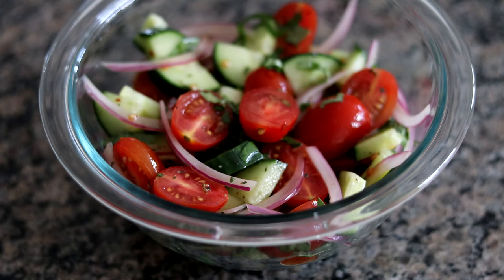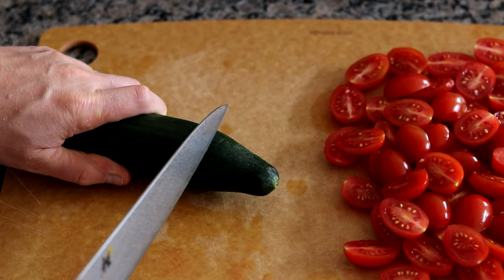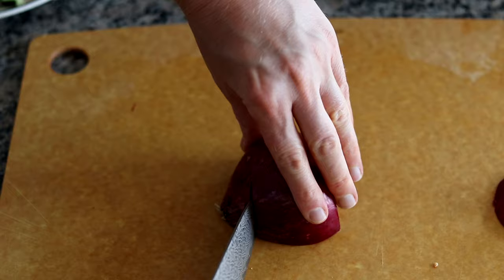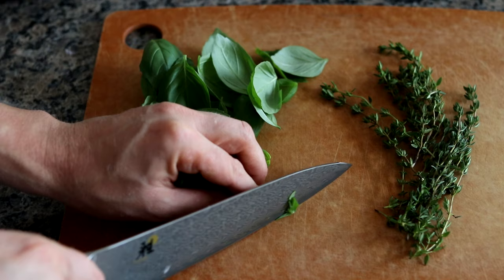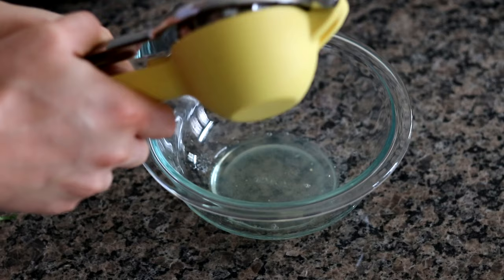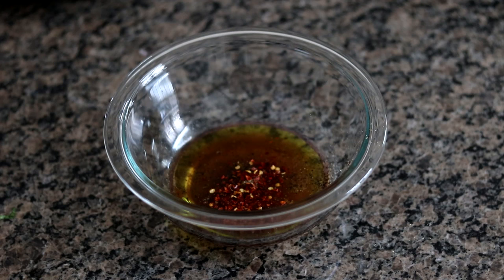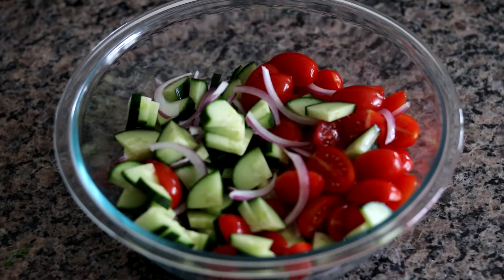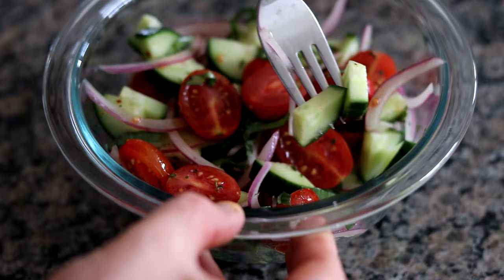Tomato Cucumber Onion Salad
Tomato, cucumber and onion salad is a delicious Summer recipe that pairs well with any type of grilled meat or fish! Join Eric from Simply Elegant Home Cooking as he demonstrates his unique version of this classic salad! There are very keys to making this dish turn out great. Firstly, you want to be sure to buy the best produce you can find! Secondly, you want to season the dish generously and use fresh herbs to really enhance the flavor. The dish comes together dish a delicious homemade vinaigrette.

Ingredients:
-1/2 red onion
-1 seedless cucumber
-12 ounces cherry or grape tomatoes (preferably on the vine)
-1/2 lemon, juiced
-12 leaves fresh basil
-5 sprigs fresh thyme
-1/2 tablespoon red wine vinegar
-1/4 cup extra virgin olive oil
-1/4 teaspoon crushed red pepper flakes
-1 teaspoon dijon mustard

Directions:
-Cut the tomatoes in half, using a serrated knife.
-Using a sharp knife, remove the ends of the cucumber. Cut the cucumber into medium sized discs, and then cut each dish into quarters.
-Remove the outer layer of the red onion and remove the core. Then slice the onion as thinly as possible.
-Roll the basil leaves tightly, above 4-5 leaves at a time. Use the sharp knife to slice into thin strips.
-Remove the thyme leaves using your fingertips and then mince them very fine with a knife.
-Combine the lemon juice, red wine vinegar, olive oil, dijon mustard, salt, pepper, and crushed red pepper flakes into a small bowl. Whisk vigorously for several minutes until the vinaigrette has thickened.
-Add the thyme leaves to the vinaigrette and give another quick whisk.
-Combine the cucumber, tomato, and onion into a large bowl. Add in the fresh basil. Pour over a majority of the vinaigrette and carefully stir until well combined. Taste for seasoning, and add more salt and pepper and more of the vinaigrette, if desired.
-Either cool in the fridge, if desired, or serve right away and enjoy!